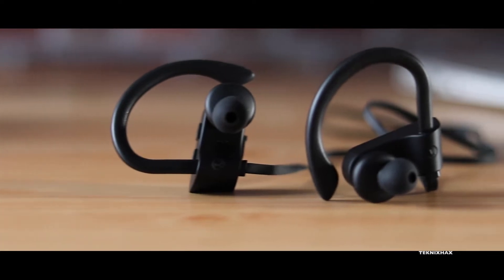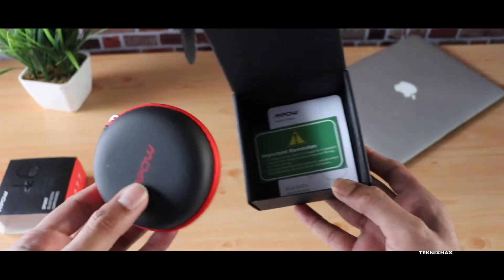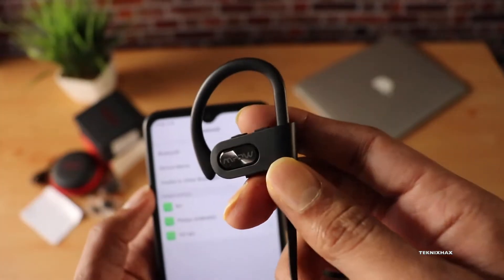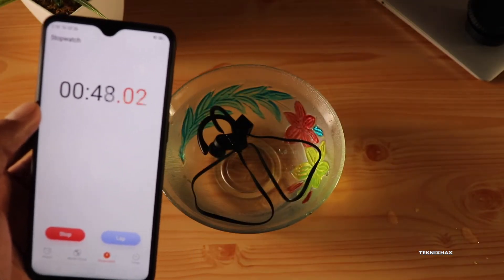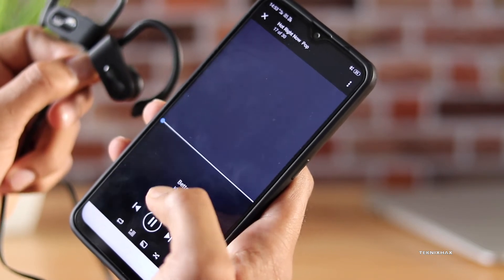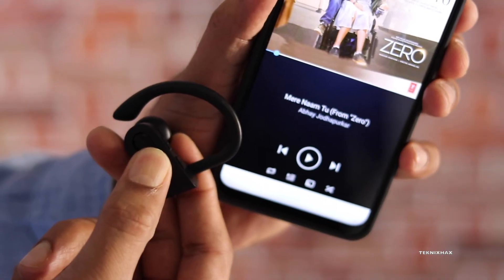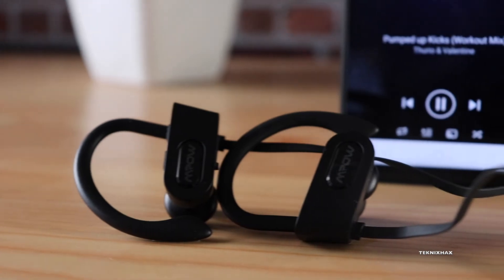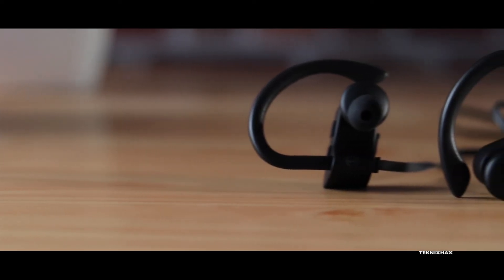Mpow Flame BT Earphones |Recommended by MKBHD 🔥🔥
These are Mpow sports type bluetooth earphones which sound great and ideal for both casual use and sports type activities like running and gym workout as the water resistance is also pretty good.